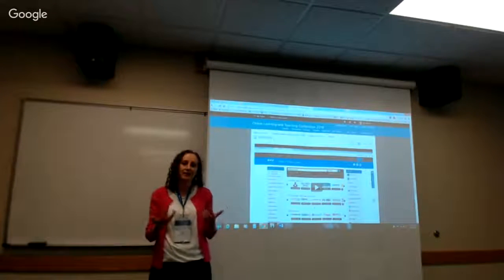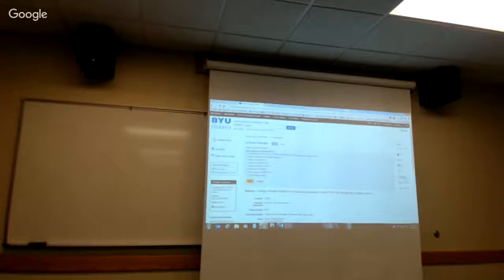Rodino MC 176c Thursday 2nd Session OLT 2016